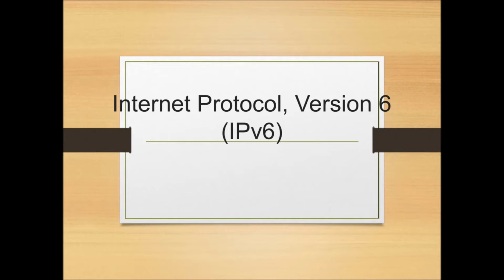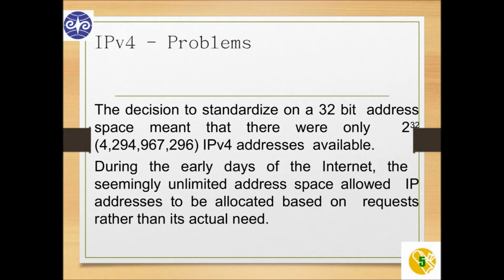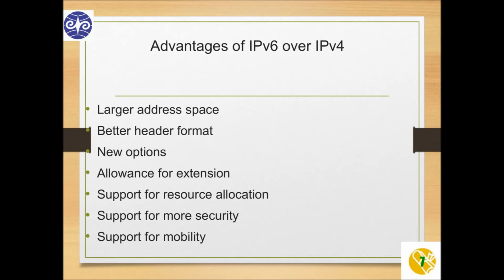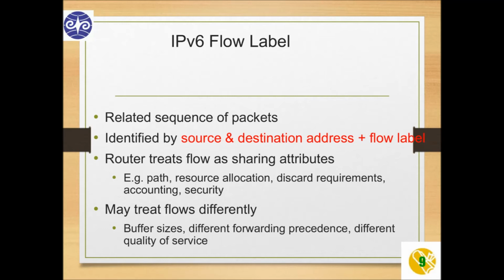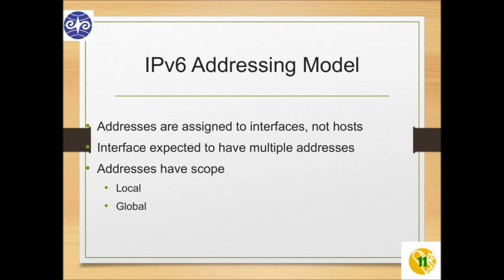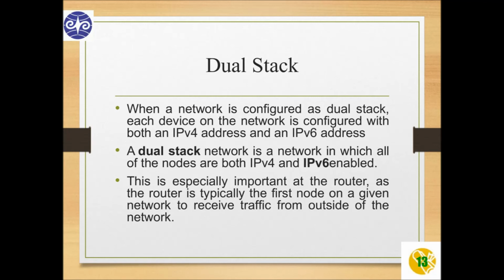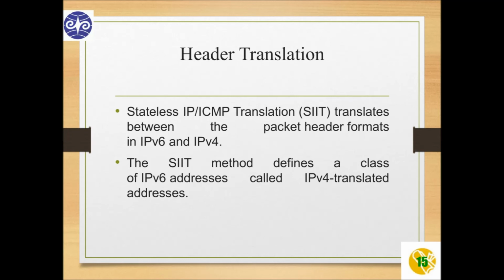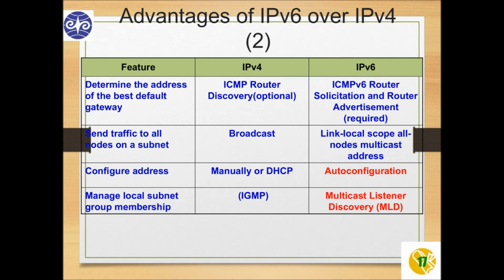ITEC3117 IAP Lecture 18